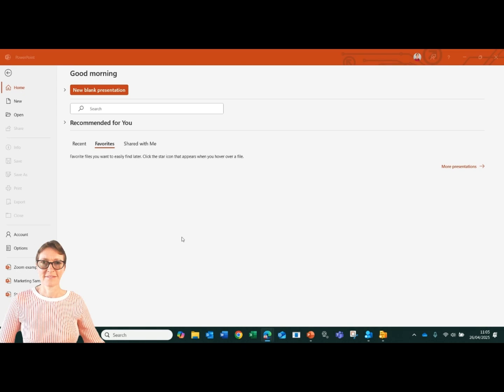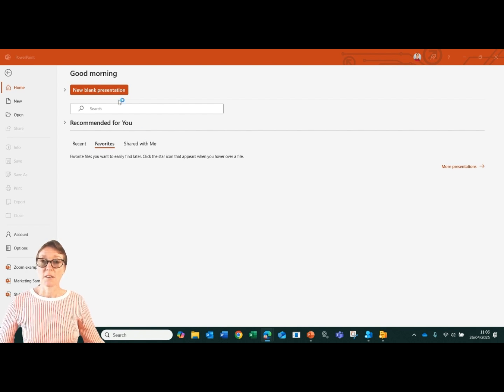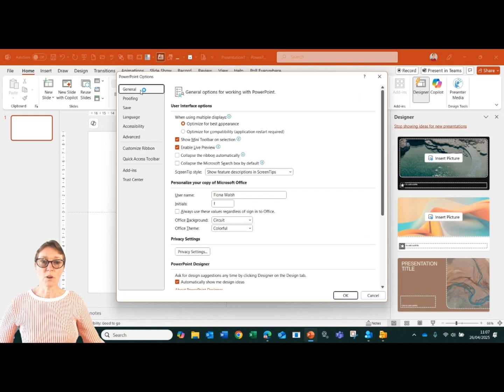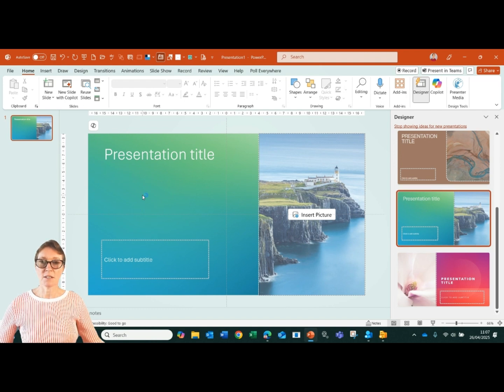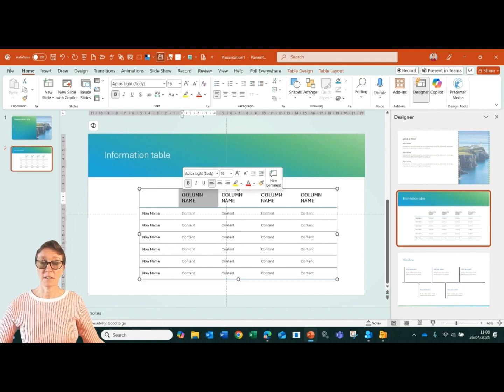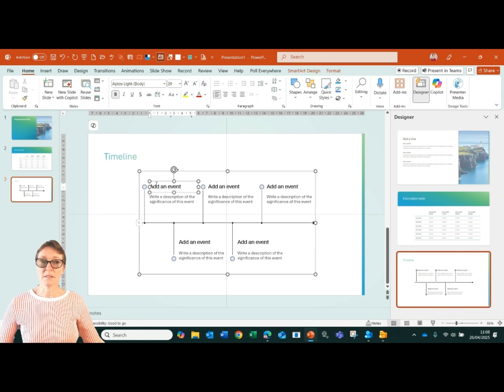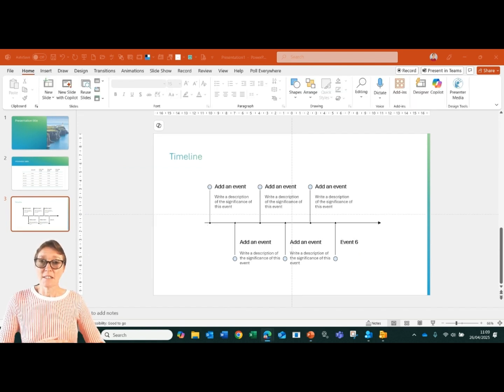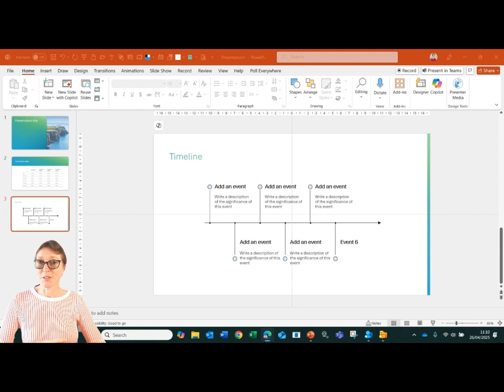How to use slide starters with Copilot in PowerPoint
In this video, we'll explore how to use Slide Starters with Copilot in PowerPoint, a feature recently introduced for the Microsoft Insiders programme. Slide Starters help you create a presentation from a new blank file, offering design suggestions through the Designer sidebar.

I'll walk you through enabling the Designer option, accessing design ideas, and customizing your presentation to enhance your workflow.

Whether you're new to PowerPoint or looking to streamline your presentation creation process, this tutorial will provide valuable insights and practical tips to make the most of Slide Starters with Copilot.